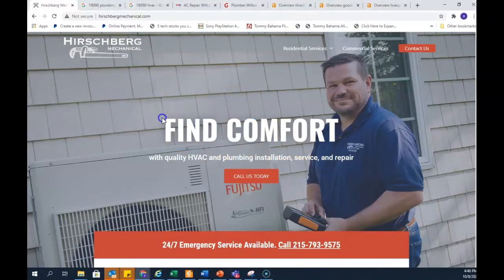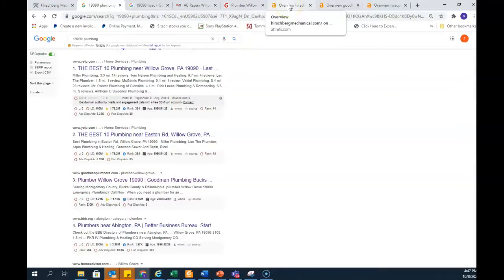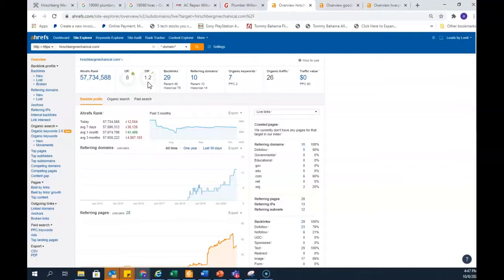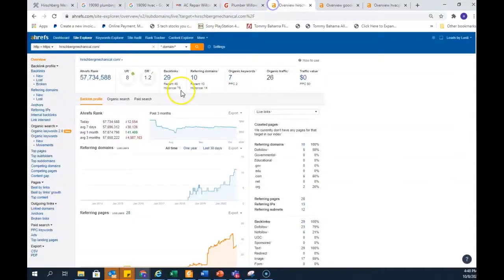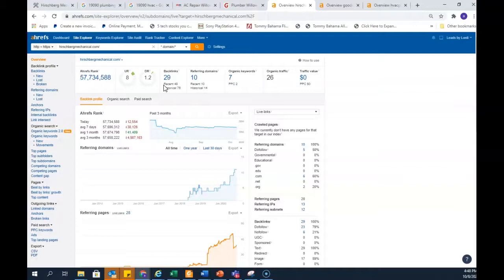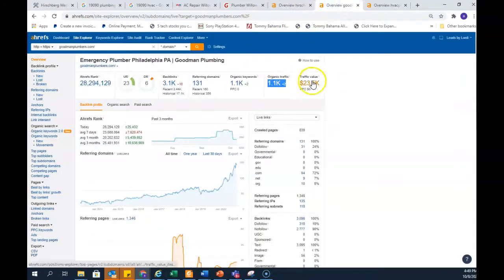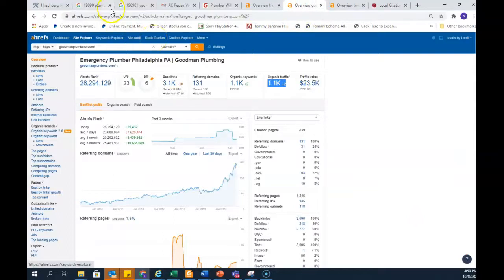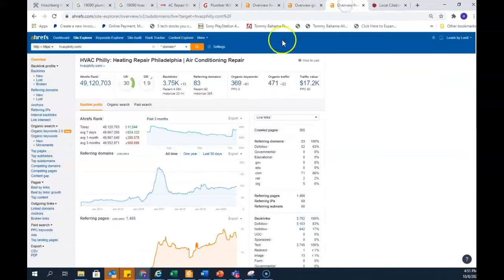Hirschberg Mechanical 4 Minute Playbook